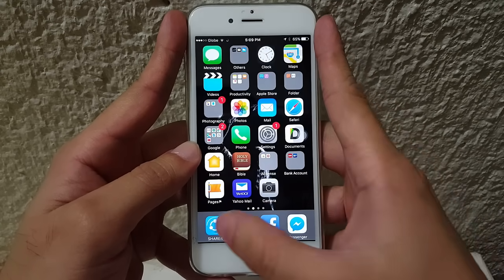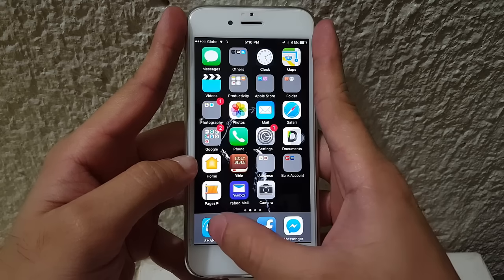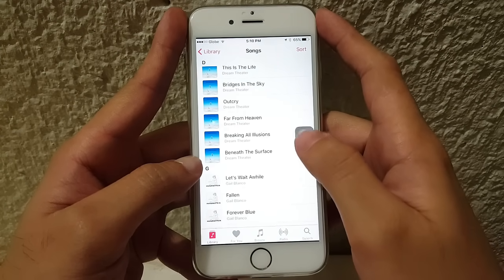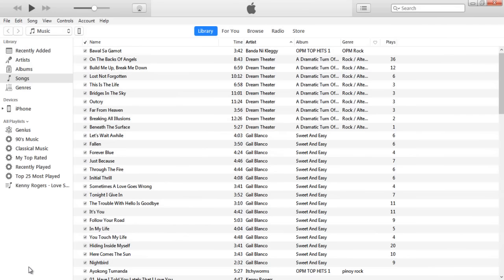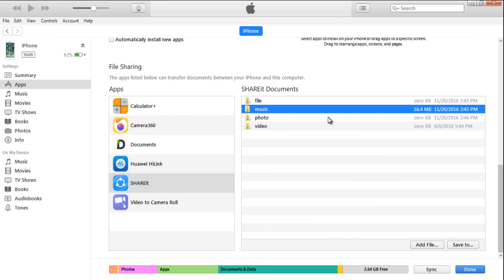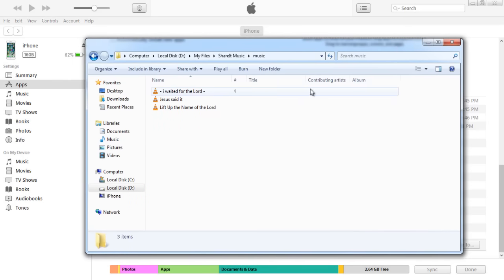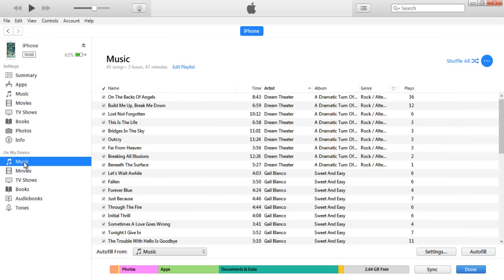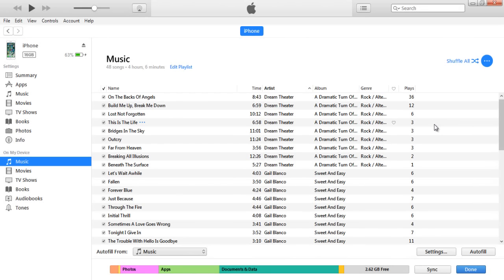How to Transfer Music from SHAREit App to iPhone Music Library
✅  (Easy iPhone Files Transfer Tool) iCareFone - Transfer music, videos, photos between iPhone and PC/Mac without  iTunes.

If you'll give me iPhone X, I will do all videos that you want for your product. Deal? :-)